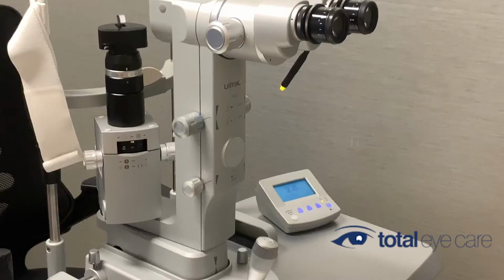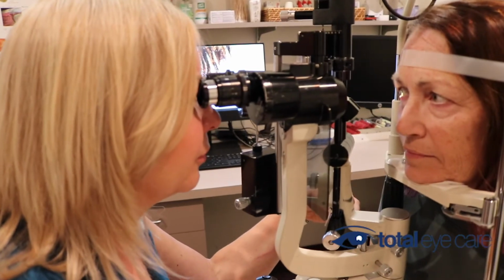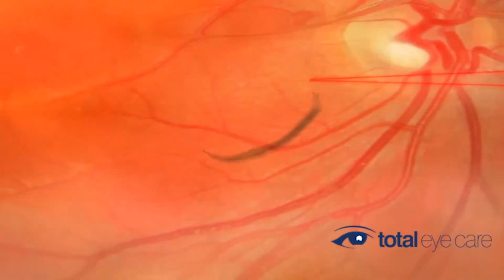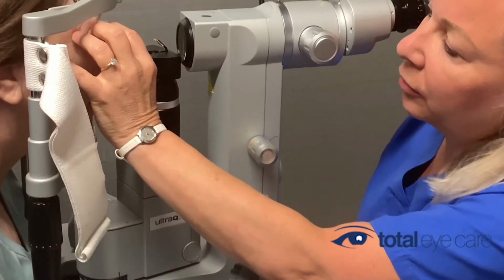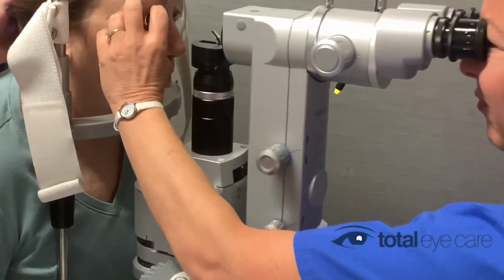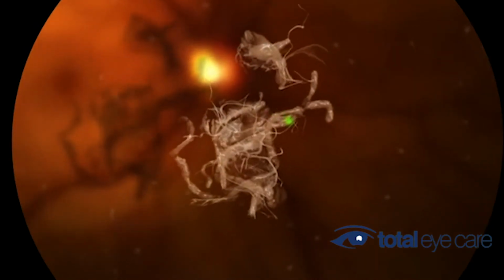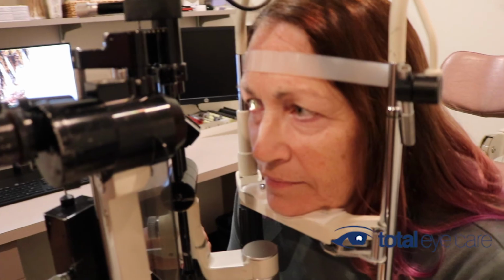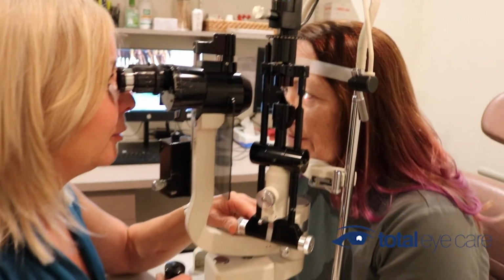Floaters: What Are They & What Can Be Done to Fix Them?